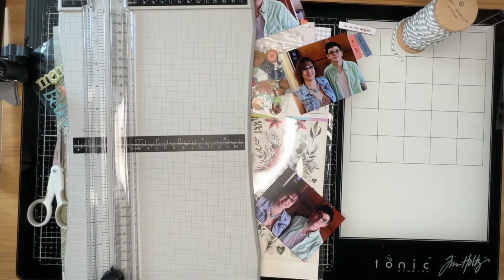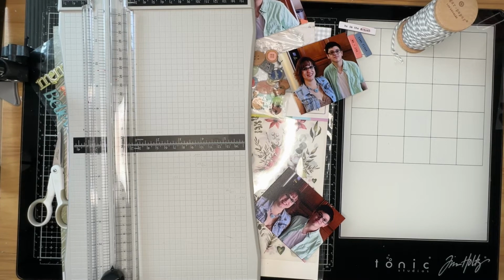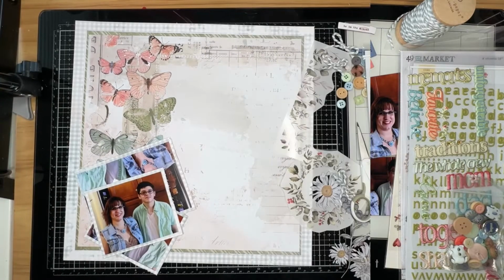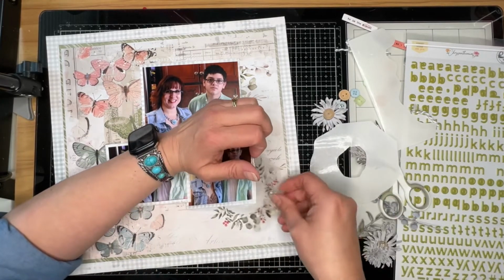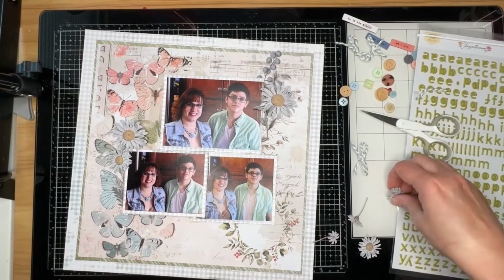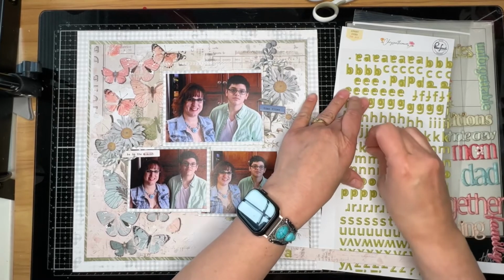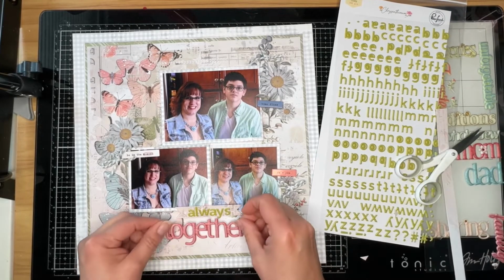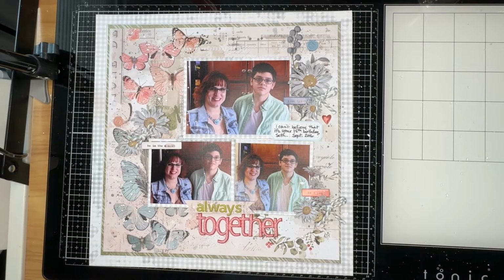Scraplift Crafternoon - April 7, 2024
This week we are scraplifting a layout created by Jenny.  Here’s her Instagram account: